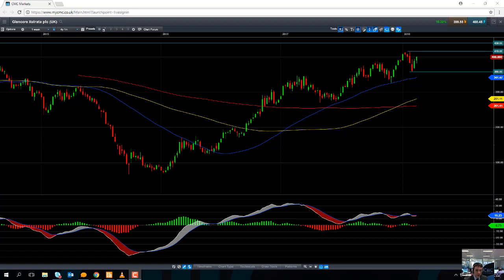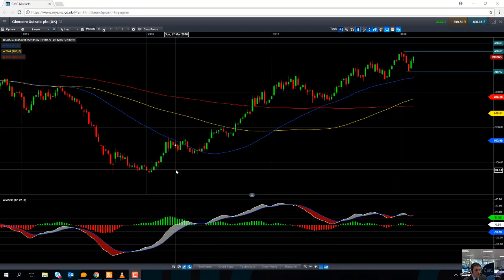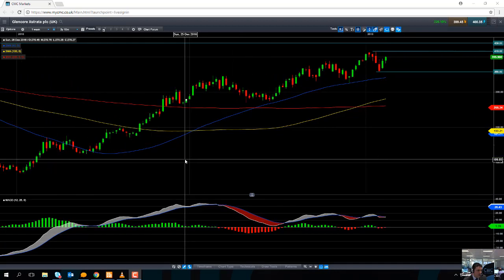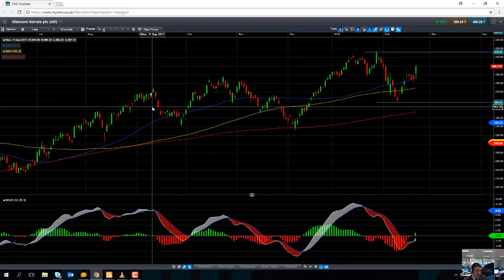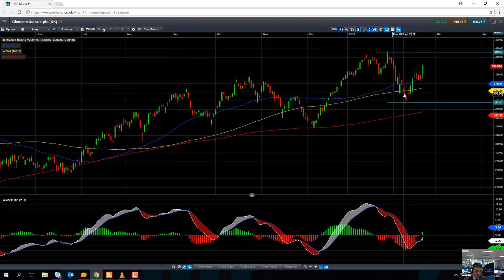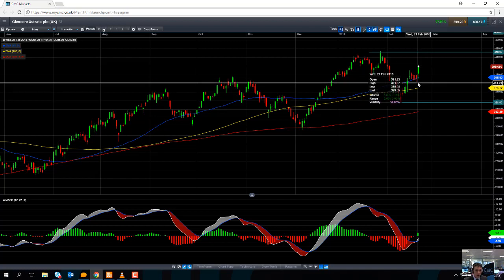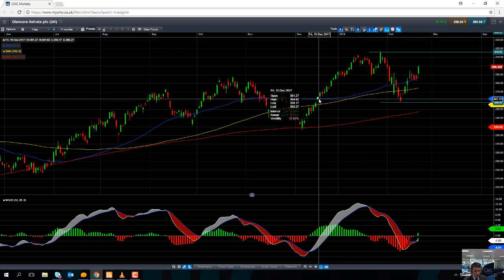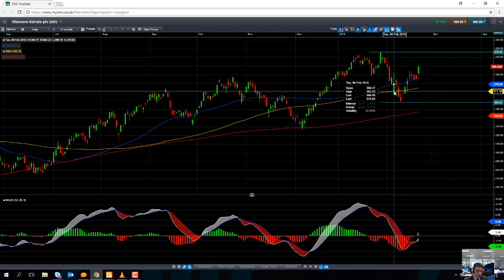Will Glencore keep pushing higher 21st February 2018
David looks at the rally in the stock, and talks about the possibility of it continuing. Get the latest daily analysis on products such as US30, UK100, Japan225, USD/JPY, EUR/USD, GBP/USD, Crude oil and Gold via our CMC TV playlist.